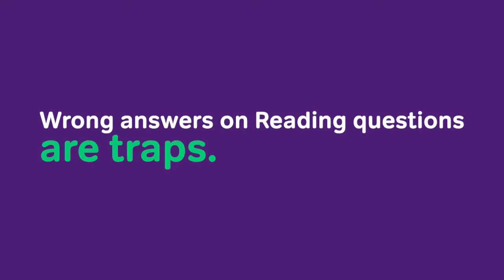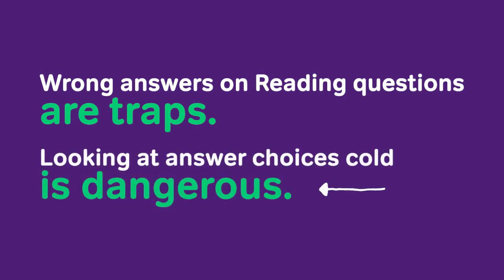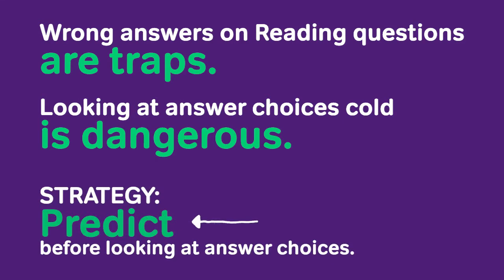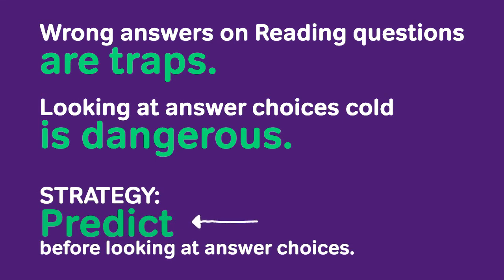SAT & ACT Test Tip: How to Get Answers Right in the Reading Section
What if the most common advice for the SAT & ACT reading sections actually makes it harder to find the correct answers? If you’re still having trouble with the reading section, let our SAT/ACT expert Erika explain an approach to eliminating wrong answers. In this video, she will walk through a better version of the process of elimination that will help you boost your score on this notoriously difficult section.

00:00 - Erika introduces process of elimination
01:12 - Traps
02:19 - Looking at answer choices cold
02:44 - Predict

Did you know Magoosh has a blog? If you need more help get deep insights and helpful advice there as well. Here are some helpful posts:
- SAT Reading Practice: Everything You Need to Know to Score Big
- How to Get a Perfect 36 on the ACT Reading Test